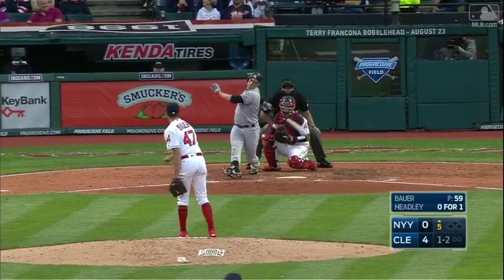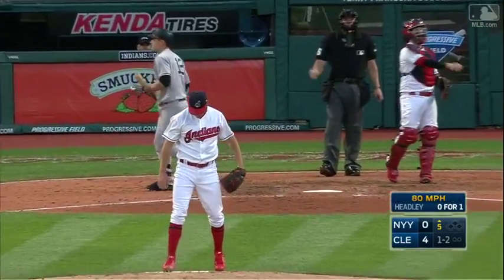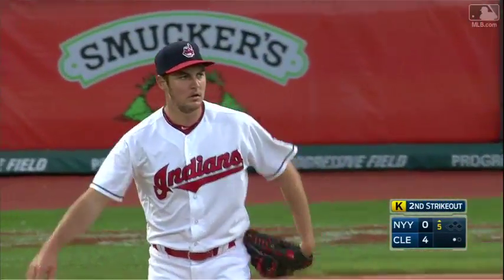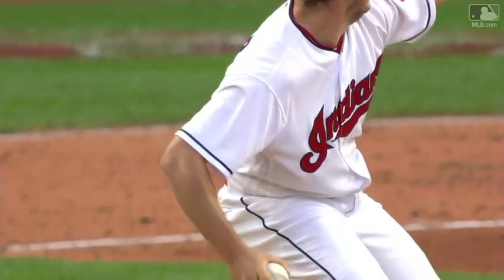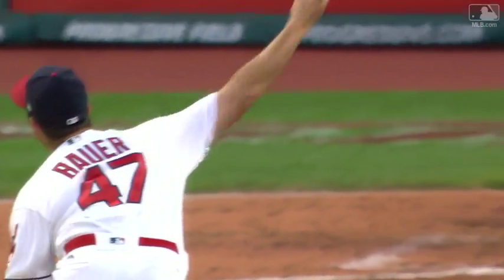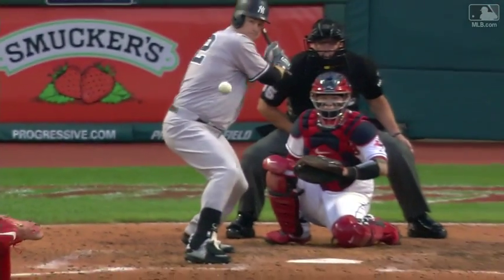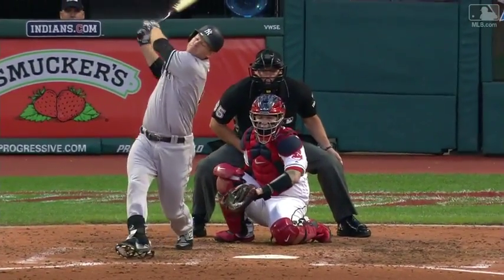NYY@CLE: Bauer gets Headley swinging in the 5th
Trevor Bauer strikes out Chase Headley swinging for the first out in the top of the 5th inning